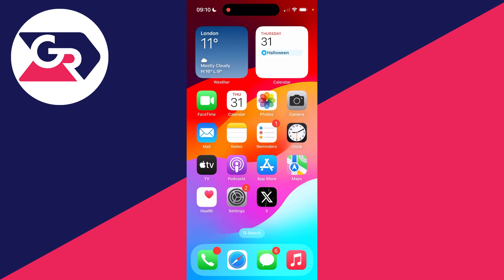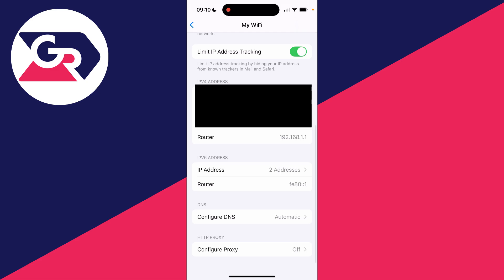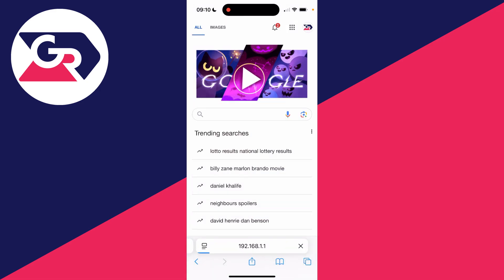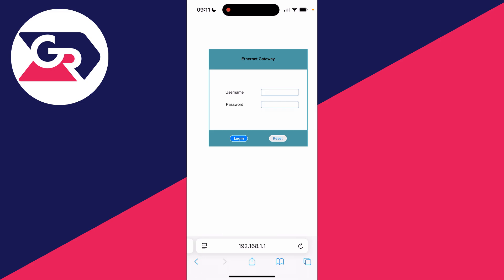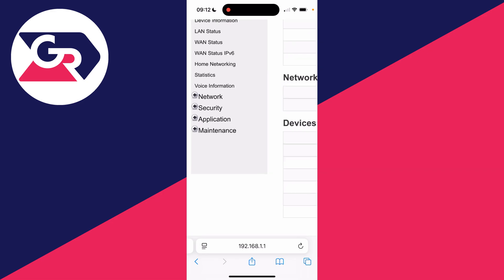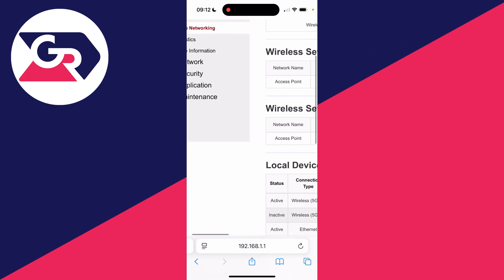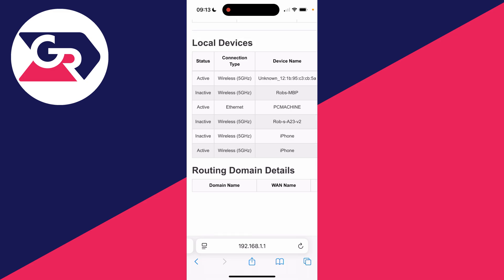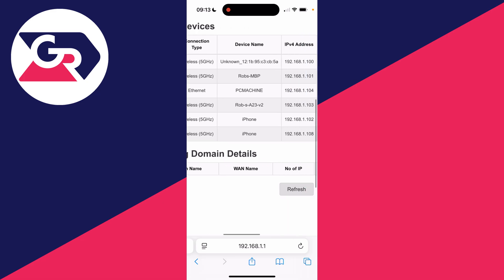How To See Who Is Using Your WiFi - Full Guide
Learn how to see who is using your wifi in this video.

GuideRealm